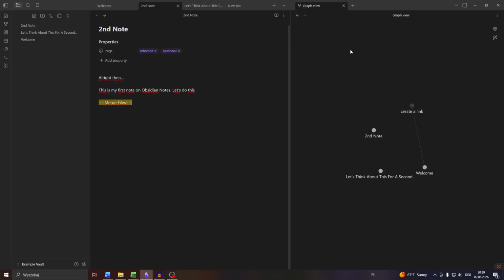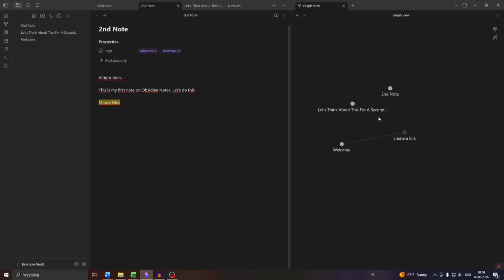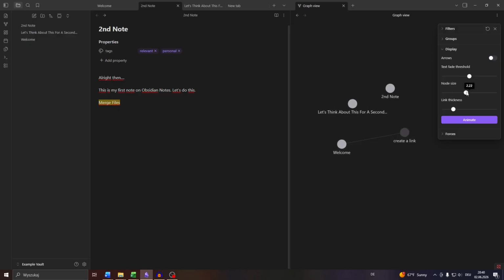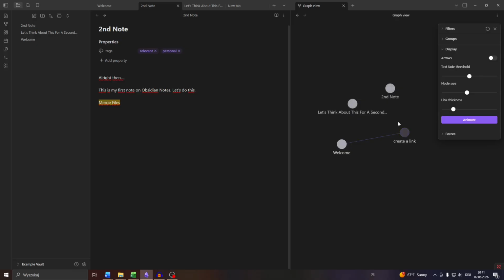How to Change Node Size in Graph View on Obsidian Notes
Learn how to change node size in Graph View on Obsidian Notes for improved visualization and readability.